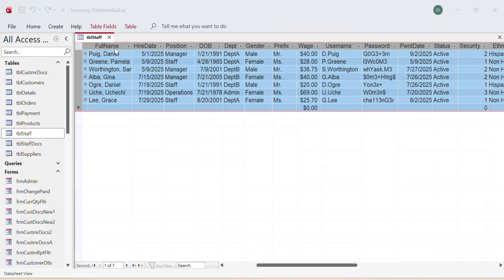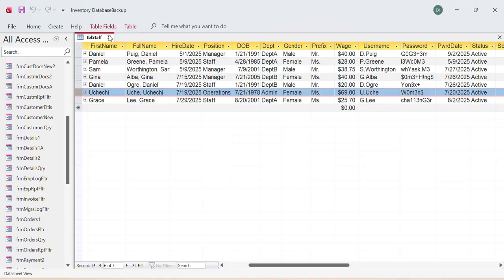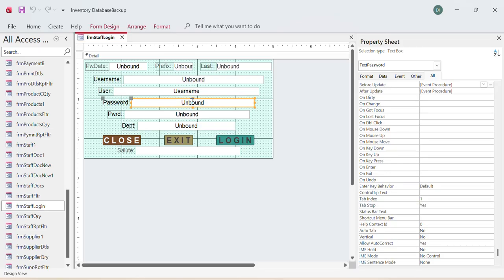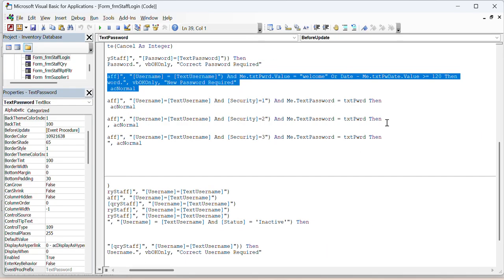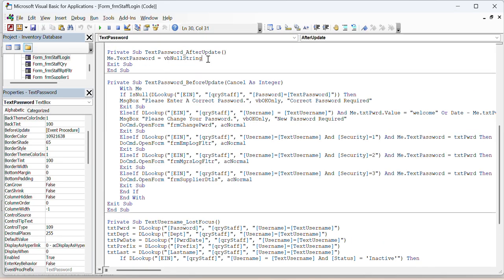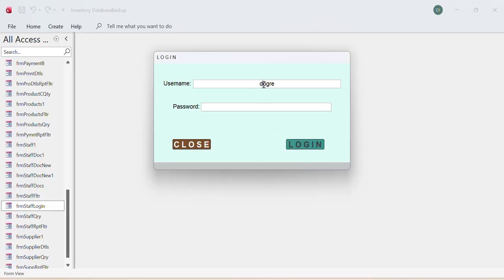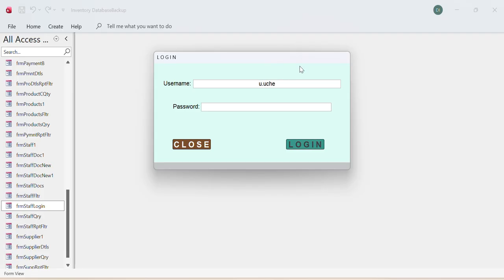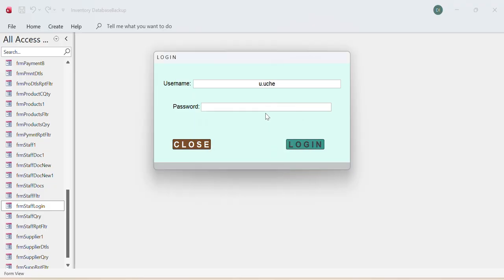Login Screen That Clears Password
How to use vba to create a login screen that clears or discharges the password after login (with more controlled access).